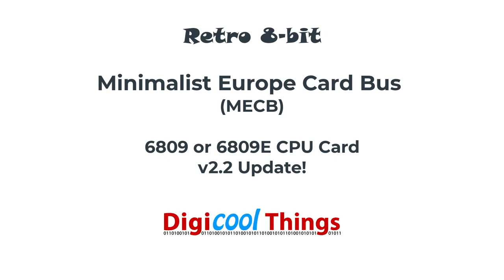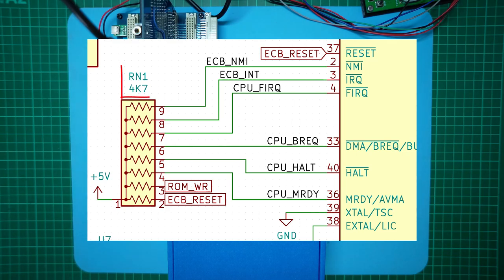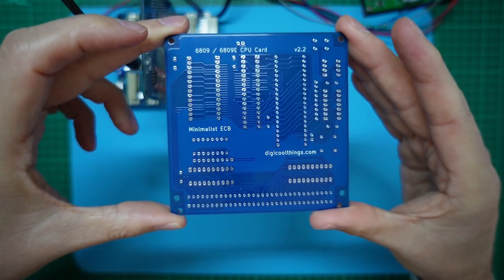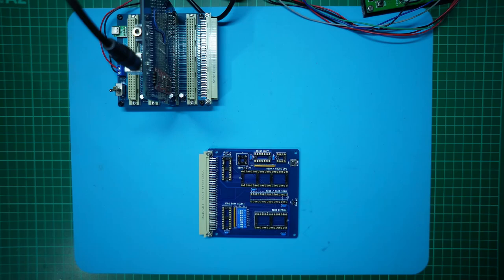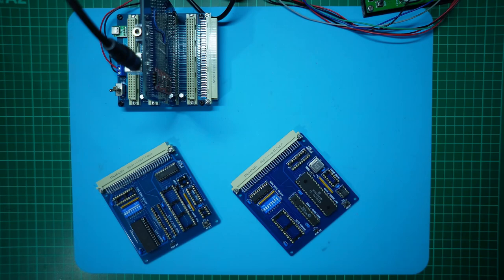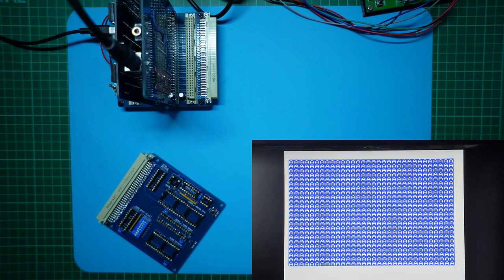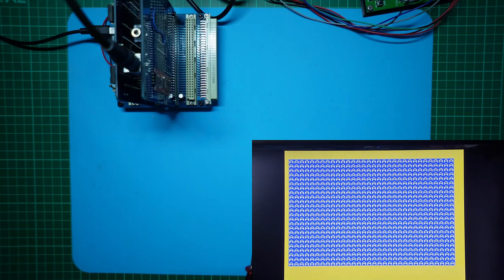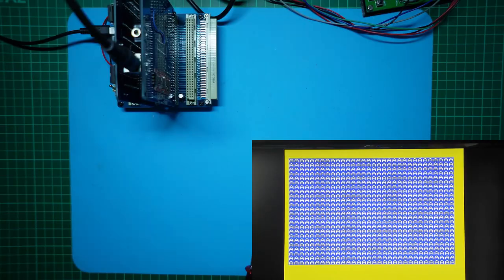Minimalist Europe Card Bus (MECB) - 6809 or 6809E CPU Card - v2.2 Update!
This follows on from my earlier Minimalist Europe Card Bus videos.

The 6809 CPU Card has been a long journey.   First v1.0 then v2.0, and now v2.2 finally (hopefully), delivers on my desire to now support either Internal or External clock variants of either the Motorola 6809 or the Hitachi 6309 CPU's.

Join me as I walk through the schematic and PCB changes made for v2.2, and then assemble and test my first card.

To view my earlier MECB videos, please follow the link to the MECB Homepage.

Mentioned Videos:
Retro CPU Interrupts - Driver Options

Video production setup:
Camera (overhead): Sony ZV-E10 (captured at 4K 24fps)
Camera (other): Logitech Brio 4K (captured at 1080p 60fps)
Mic: Samson C01U Pro USB
Lighting: Double-row 8520 LED 6000K strip lighting
Capture / Post Prod: OBS / Camtasia